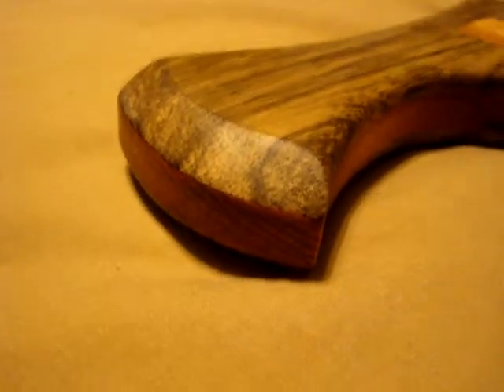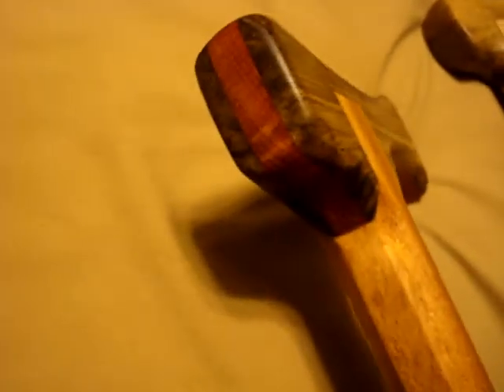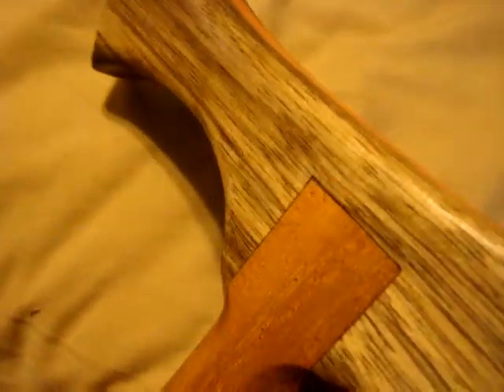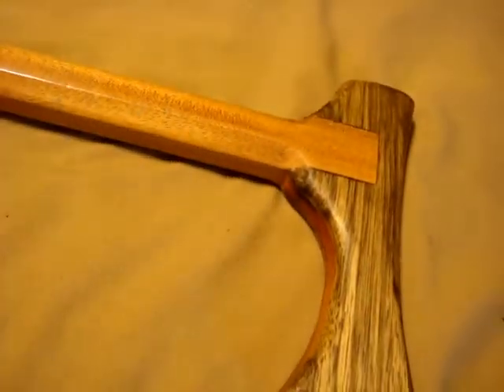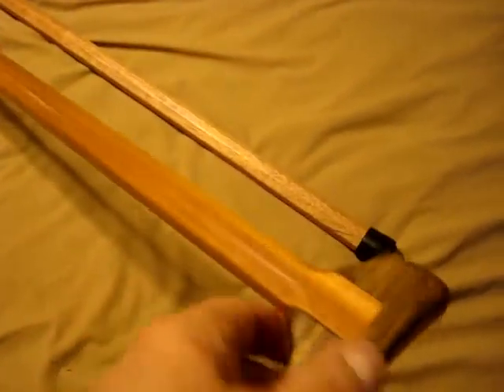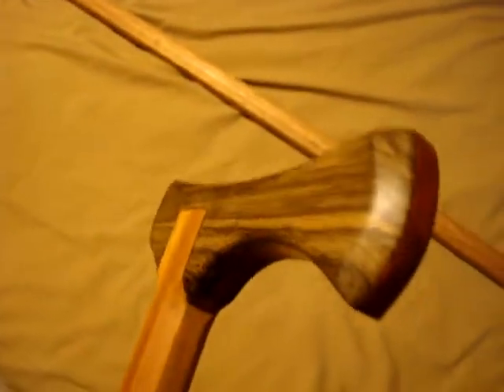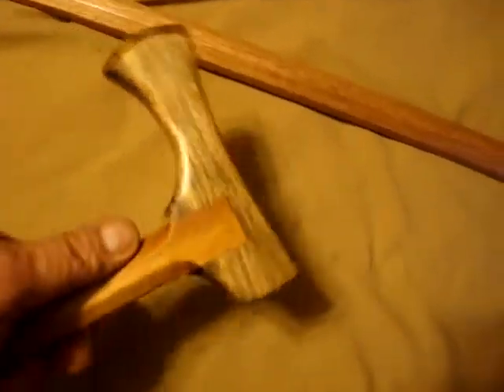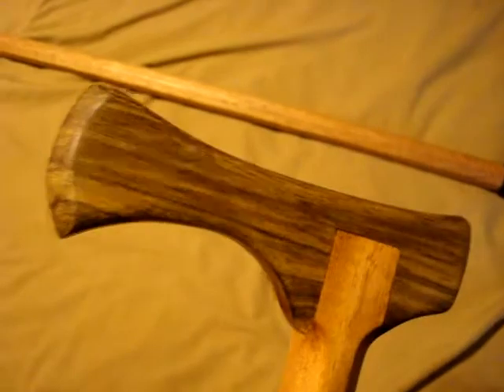Toma-Cane for LMarshall32: Bloodwood Black Limba Mahogany